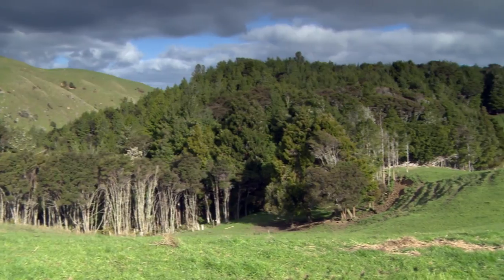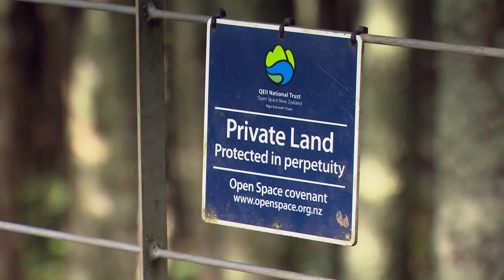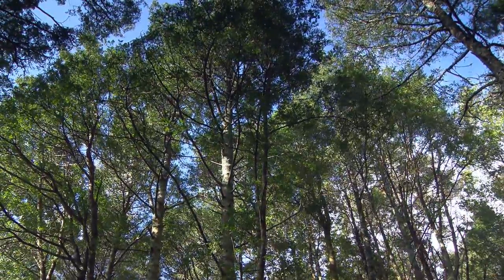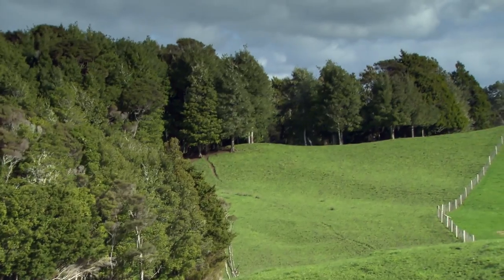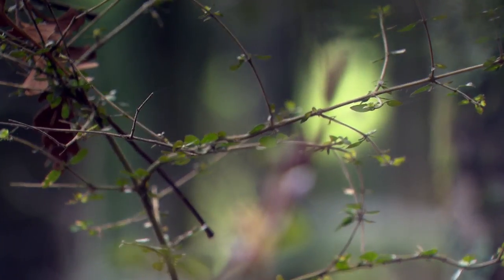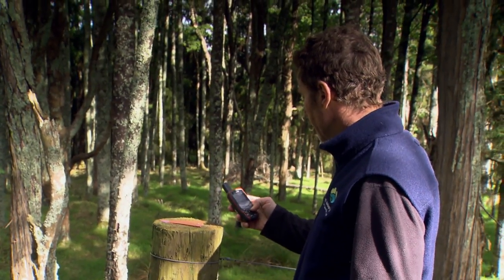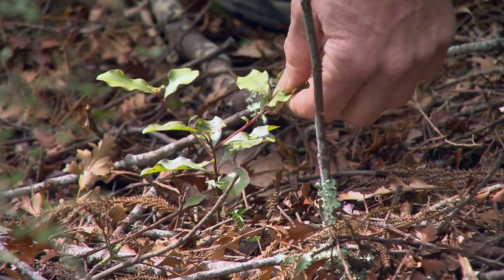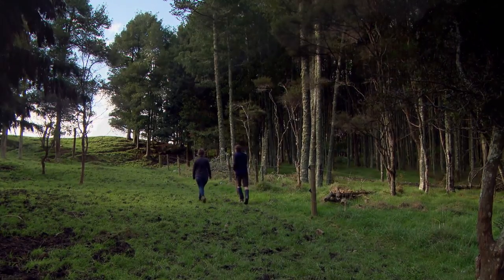A Raglan Harbour Farm Conservation Project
Richard and Kerie Aubrey work with the QE2 Trust and Whaingaroa Harbour Care